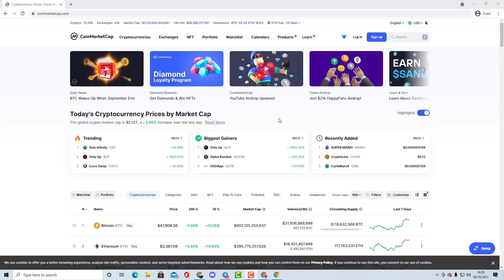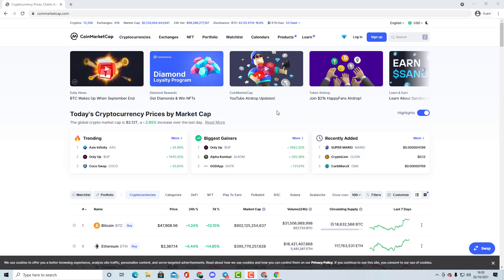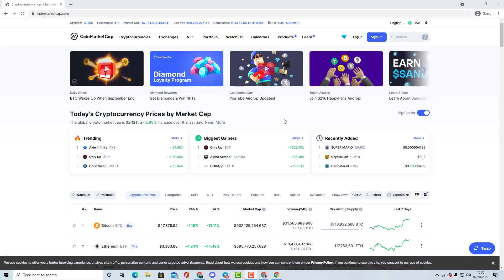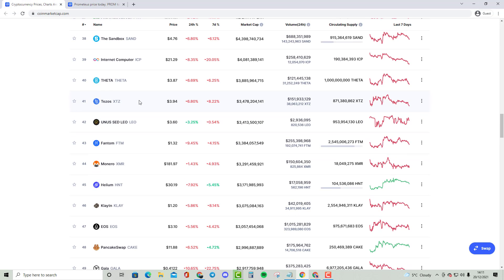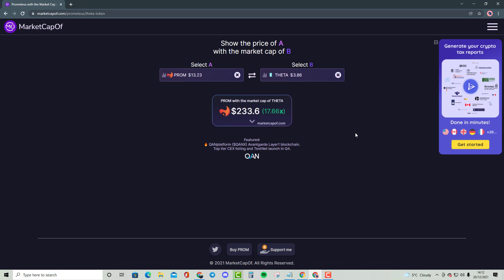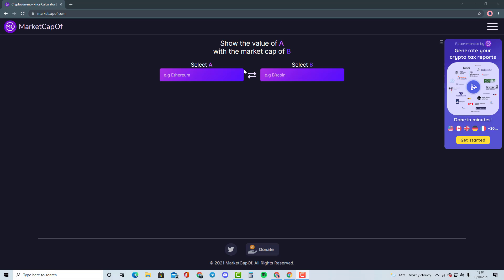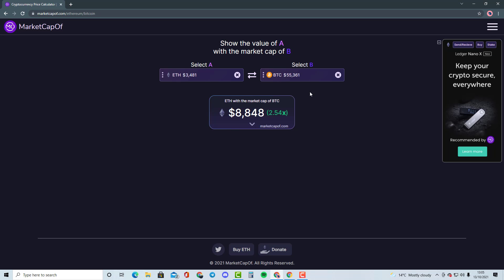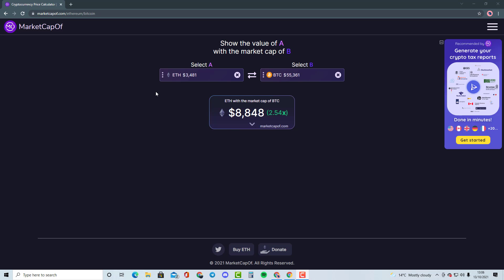PROMETEUS (PROM) - CRYPTO PRICE PREDICTION/COMPARISON WITH THETA (THETA)!!!! MUST WATCH!!!!!